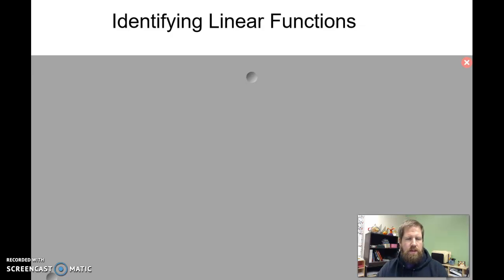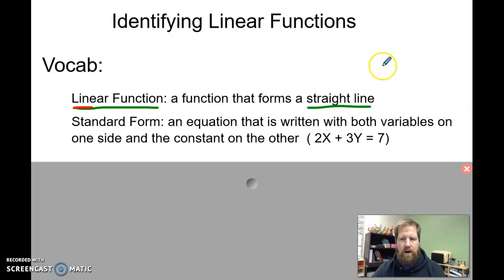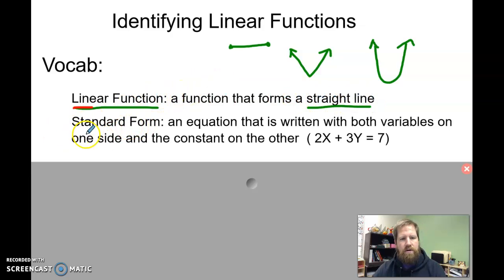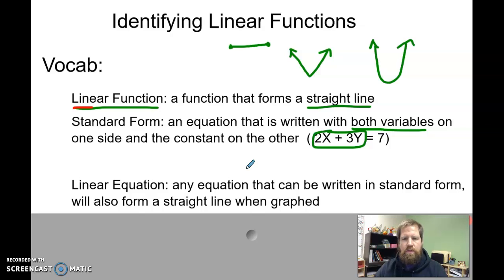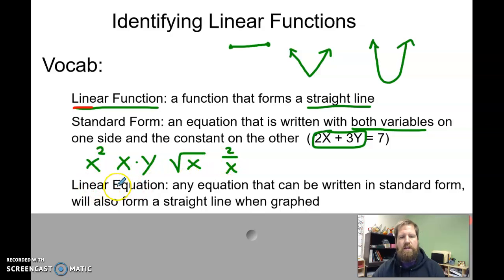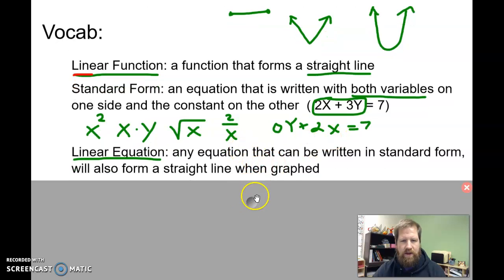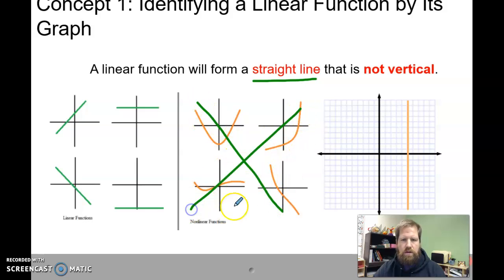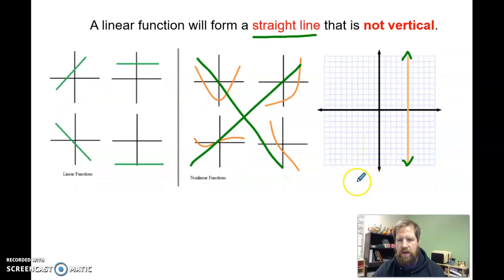Algebra 4-1-1 redone